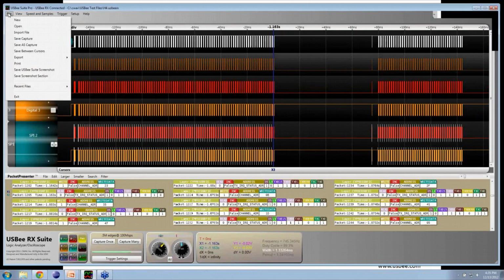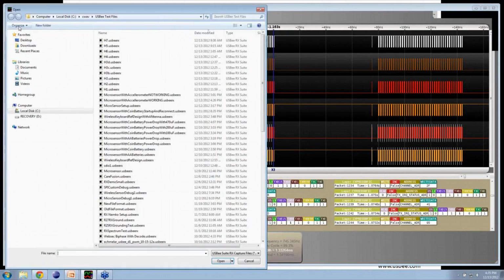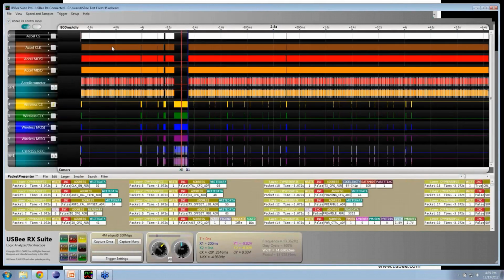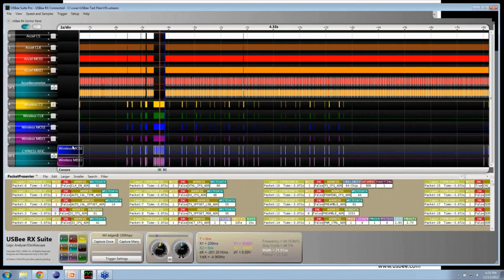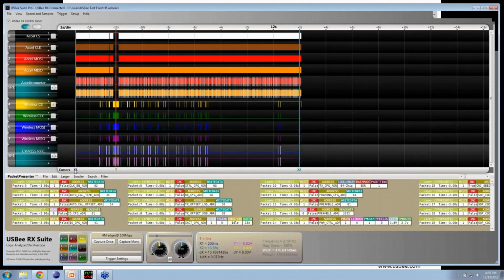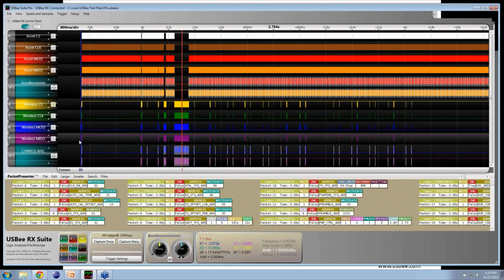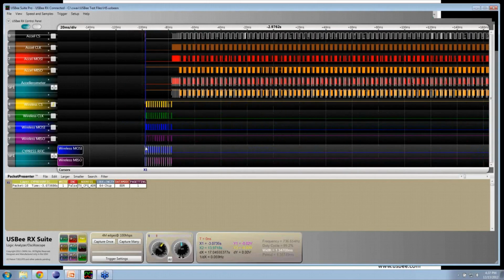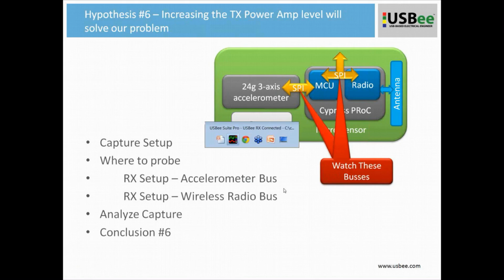Using the Packet Presenter Filter to Pinpoint Your Analysis Using USBee RX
Using the Packet Presenter Filter to Pinpoint Your Analysis Using USBee RX.  Excerpt from Dec 2012 webinar Overcoming the Pain of Debugging Wireless Communication Systems